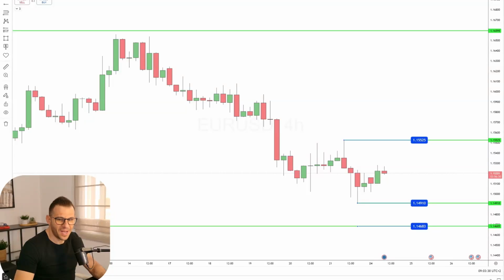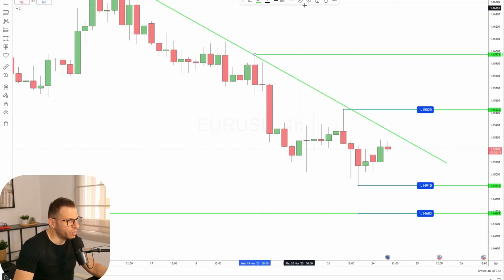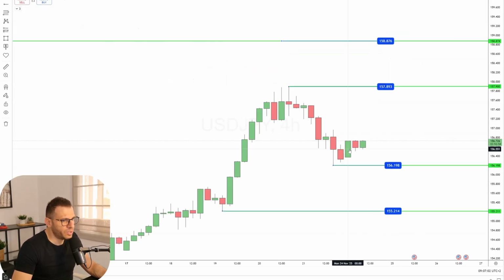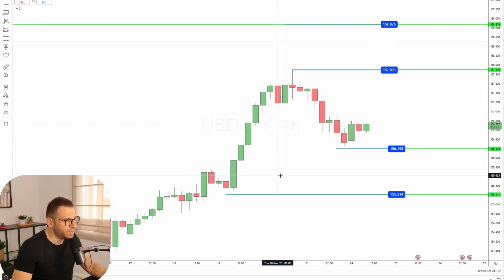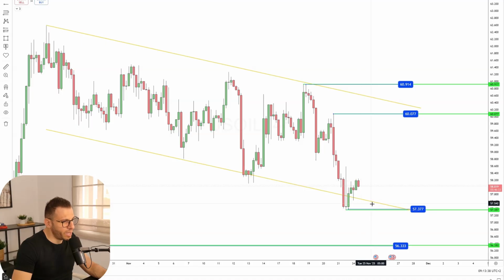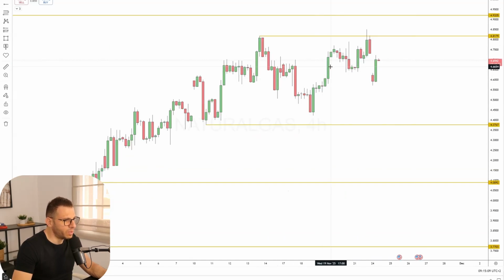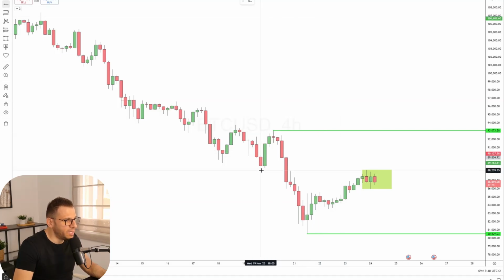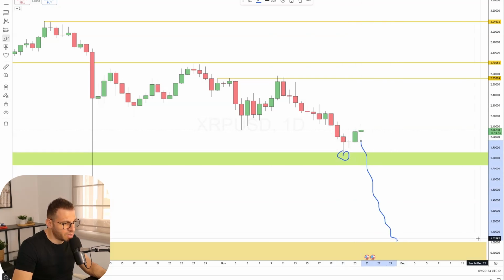Bitcoin, Gold, Oil Analysis Episode 101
00:00 EURUSD
01:14 GBPUSD
01:49 AUDUSD
02:29 USDJPY
03:01 Platinum
03:42 GOLD
04:18 USOIL/ WTI
05:09 Cooper
05:32 NGAS
06:19 Bitcoin
07:05 Solana Market Trends
07:31 XRP Market Analysis and Conclusion